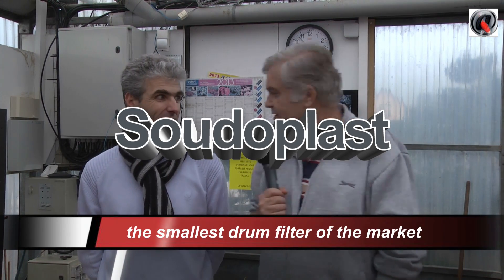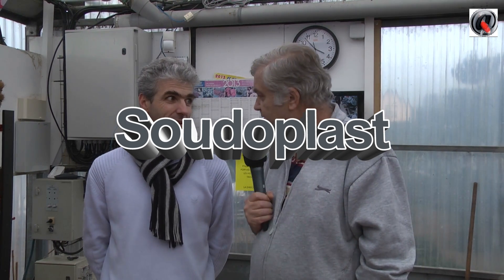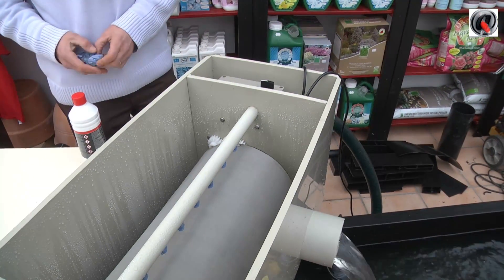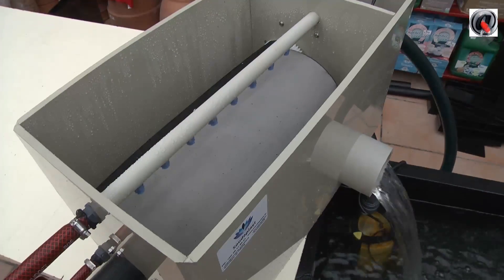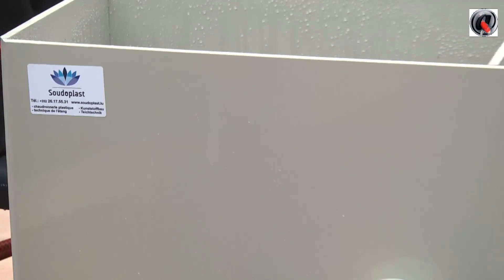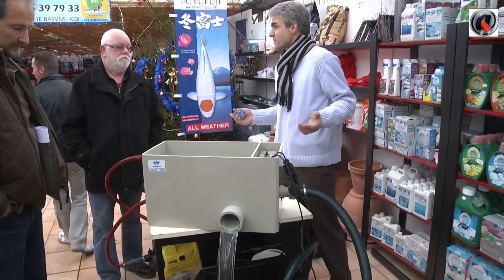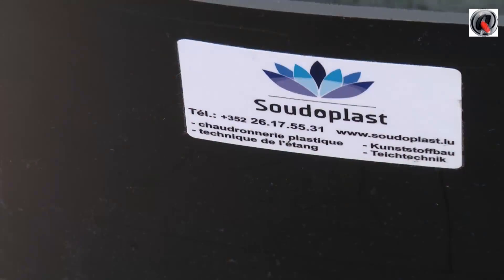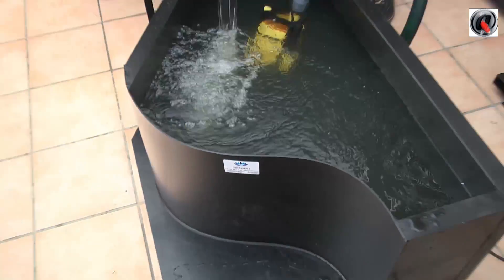New: The smallest drum filter market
this should interest a lot of people with this smalle drum filter scheduled for a basin until 20.000L and pumping mode, Realize PP or PE depending on the model.

It is a product of Soudoplast Luxembourg